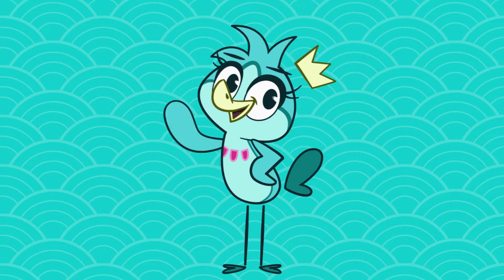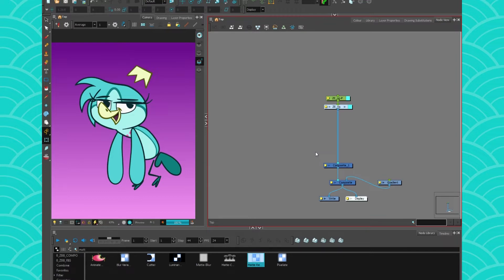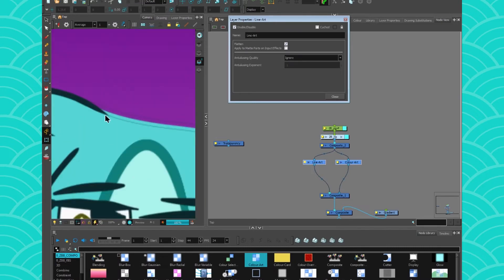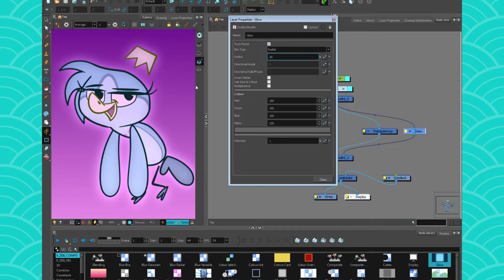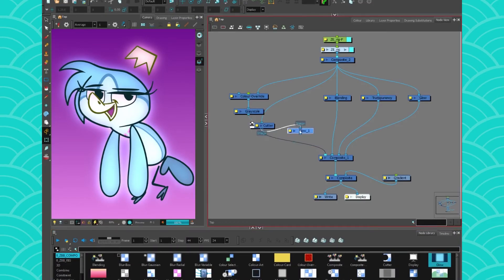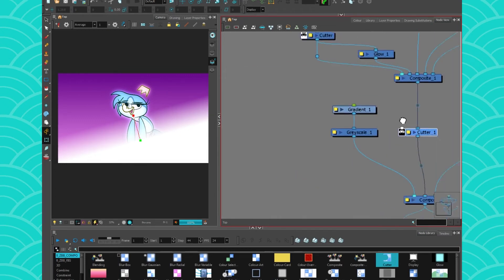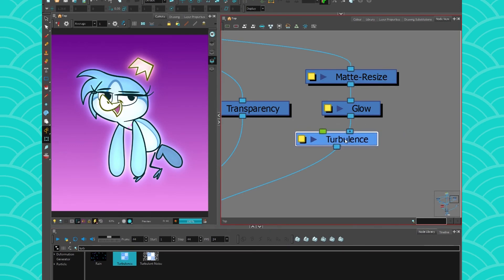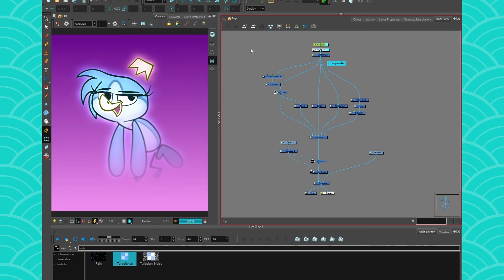COMP - Spirit Effect (H17)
Short tutorial about compositing in Harmony!

This is the first... but it's been month of work prior to this release! Thank you everyone for your support (I'm talking to you, Toon Boom, Derek. Mike, Onion Skin and everyone at TB's discord channel! ...)

Nodes you will need:
- Blending

Stages:
- Add composite under the character
- Separate your Line art and your colour-art:
- Transparency
- Character Glow
- Blending
- Line Glow
- Gradient Cutter
- Gradient Blur